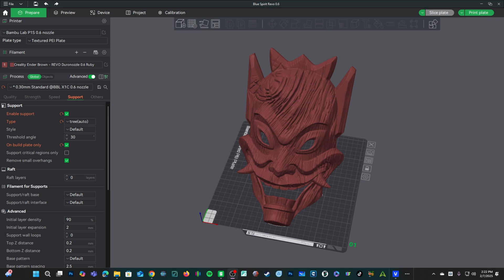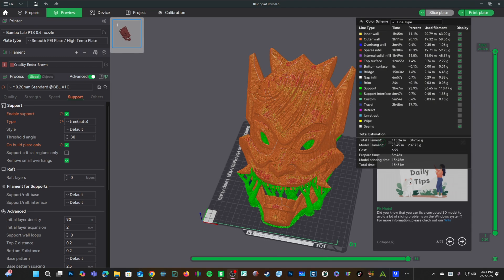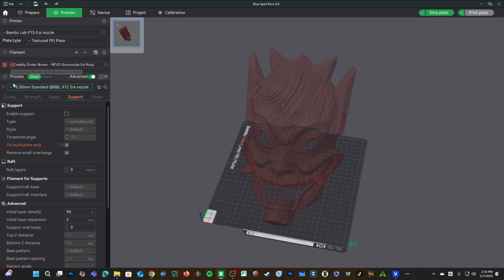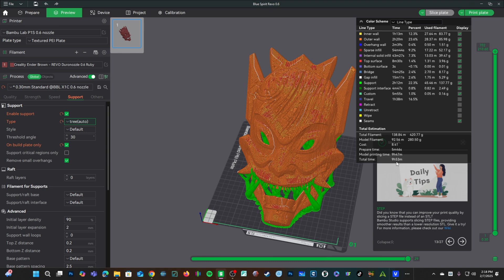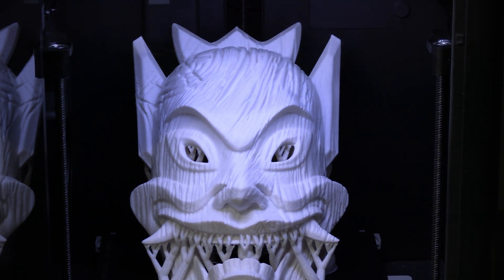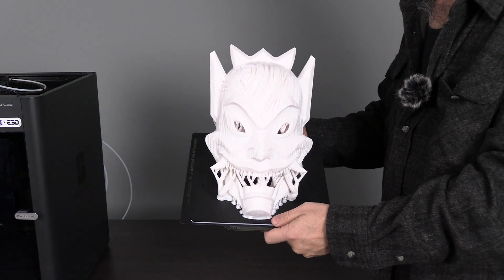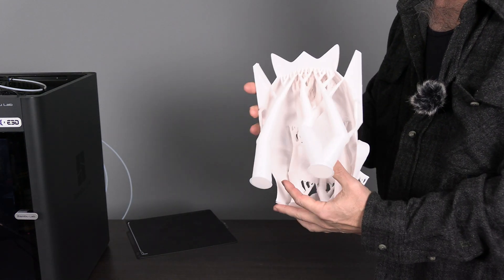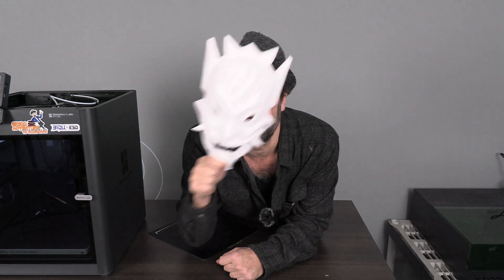P1S BiQu Panda Revo with E3D 0.6 Ruby Durozzle Vs Standard 0.4 Nozzle - 3D Print FIVE HOURS FASTER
I put the Durozzle 0.6 Ruby Tipped @E3DOnline  Revo Compatible Nozzle, in a @BIQU_Makers PANDA REVO, on a P1S, against, the standard 0.4 Nozzle. The results were a BLOW OUT.  Note: *I prefer OEM E3D Nozzles*

4 Size Nozzle Pack
0.6 Ruby Nozzle

Learn with me, with Organization, NO ADS, Private messaging:
My 3D Printing Udemy Course:
3DRUNDOWN.COM
CURARUNDOWN.COM
BAMBURUNDOWN.COM
CrealityRundown.com